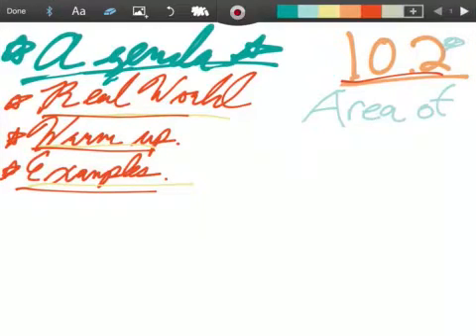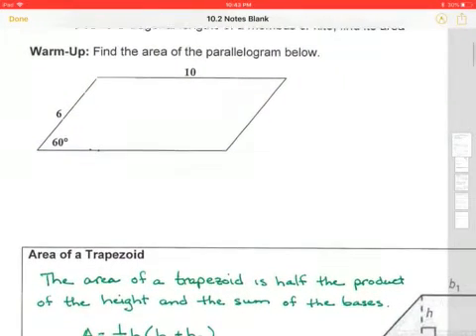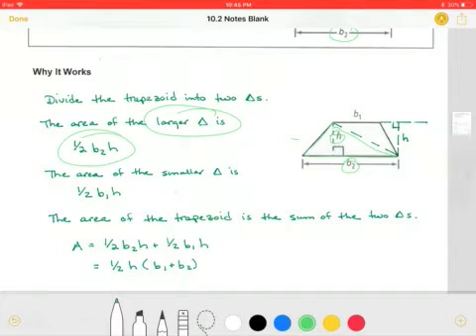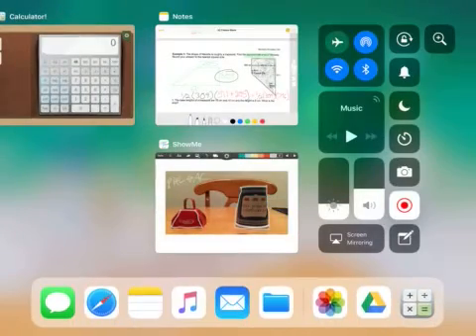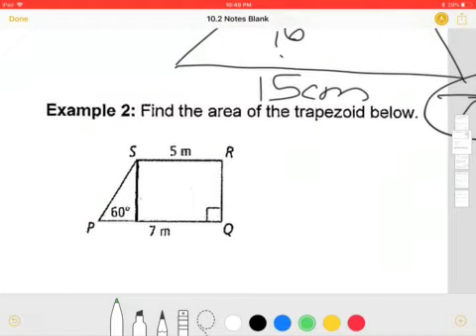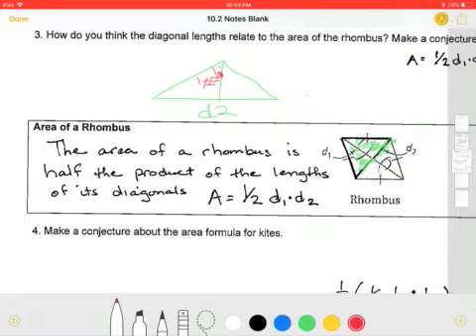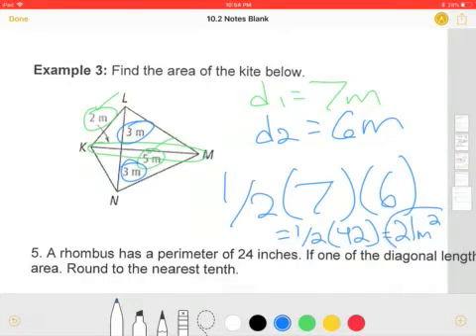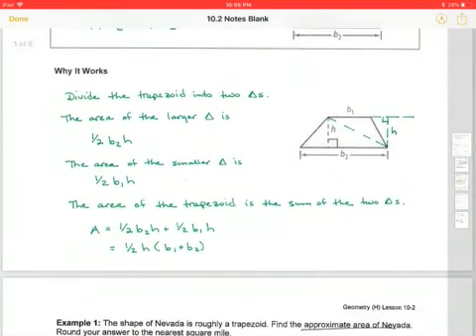Geometry 10.2 Area of Trapezoids, Rhombuses, and Kites